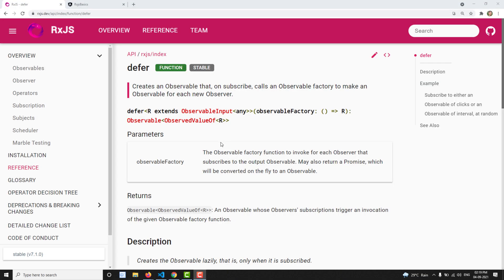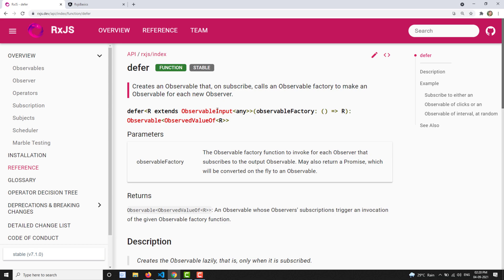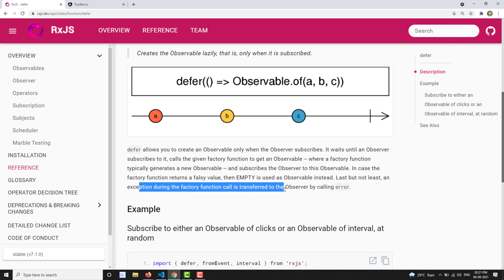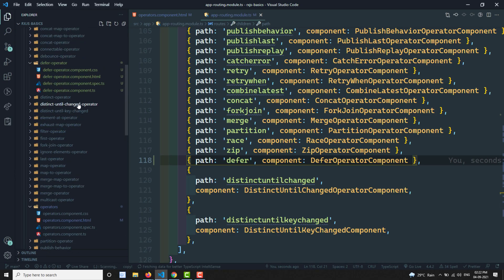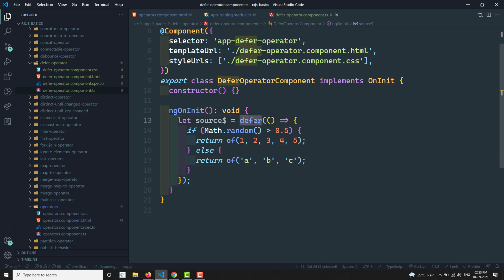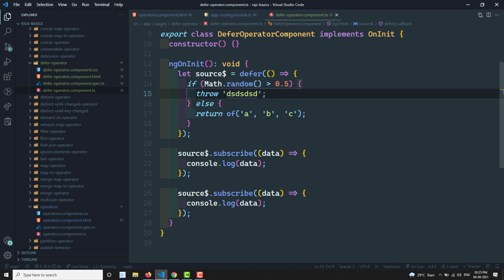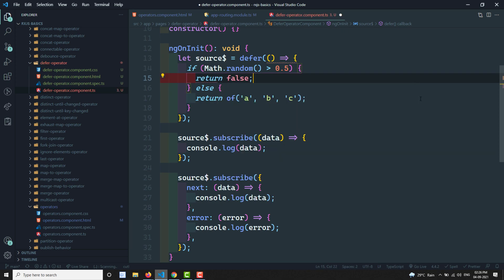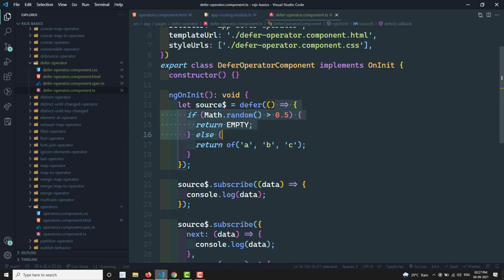78. RxJS Defer Operator. Learn RxJS Creation Operator Function Defer - RxJS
In this video, we will learn about the RxJS Defer Operator one of the RxJS creation operator function - RxJS.